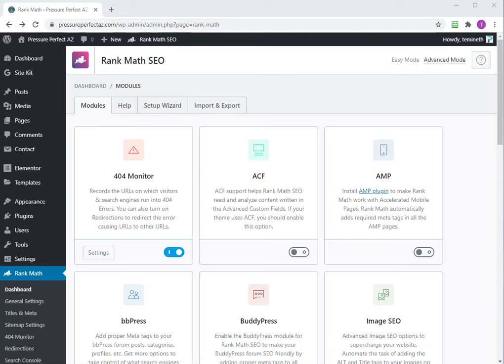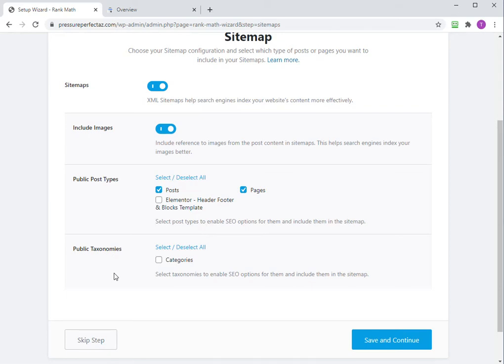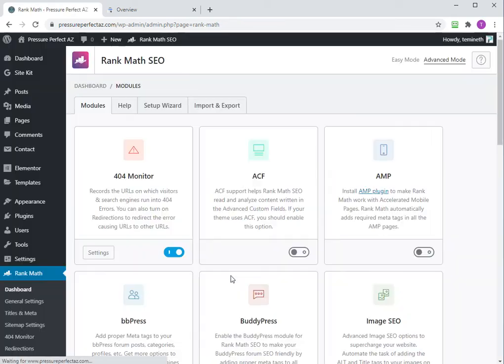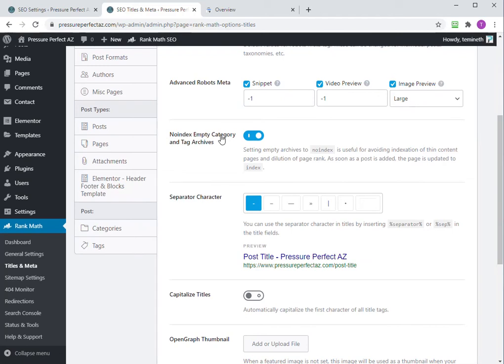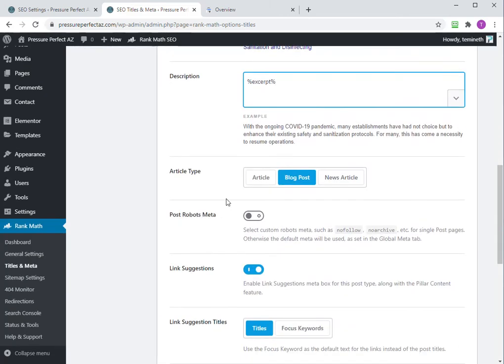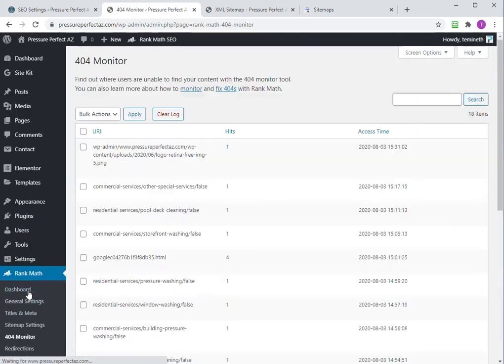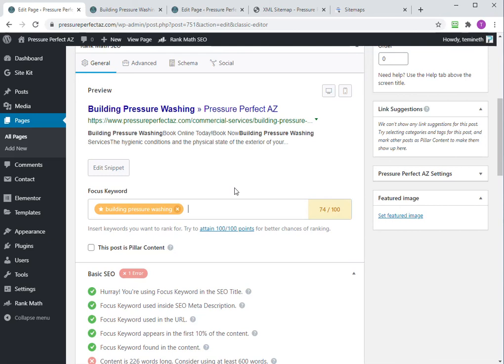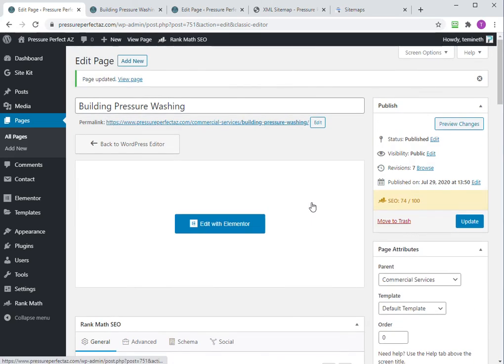Personal SEO™ Teaches - How to setup Rank Math